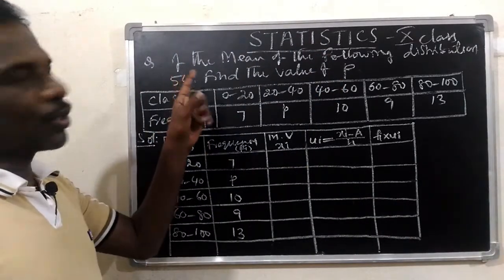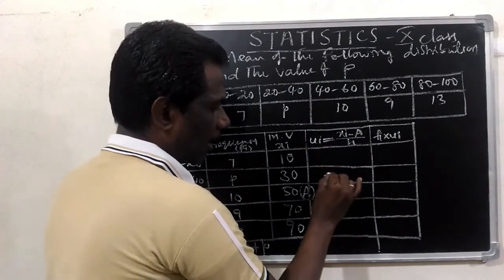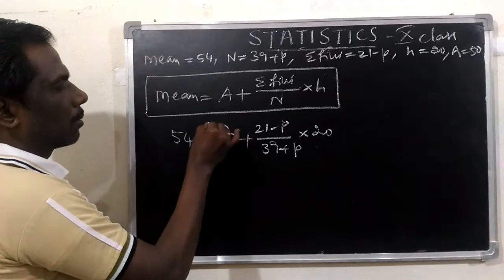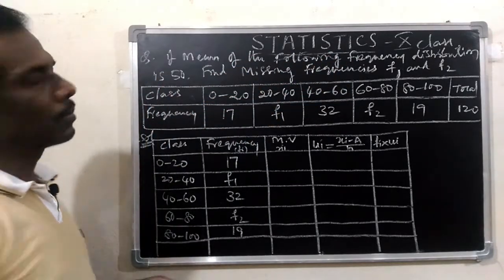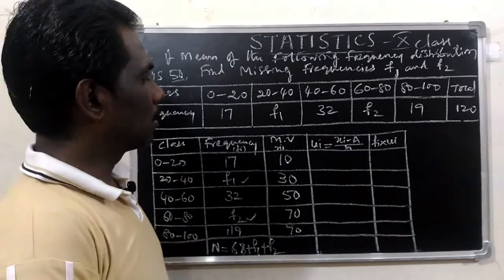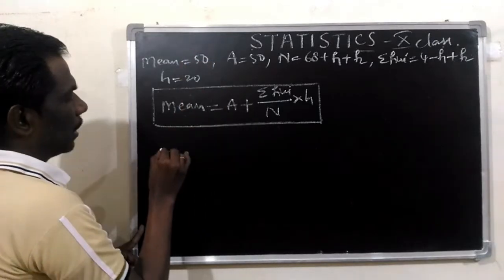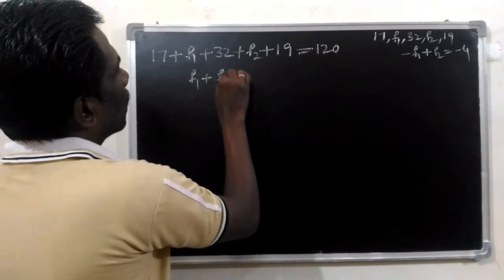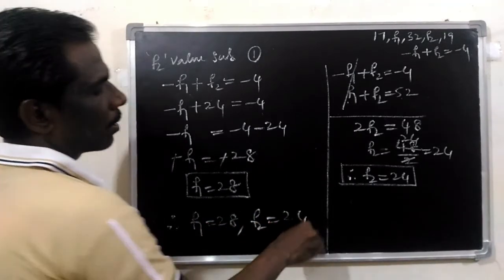# 10th Class# STATISTICS How to Find Missing Frequency in Mean Video-5#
STATISTICS

 How to Find Missing Frequency in Mean (TS/AP/NCERT)